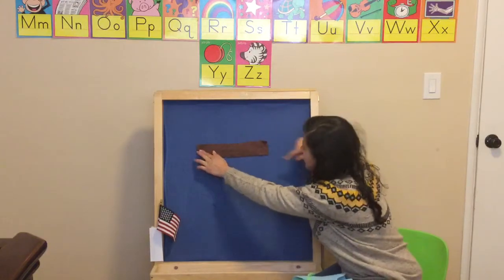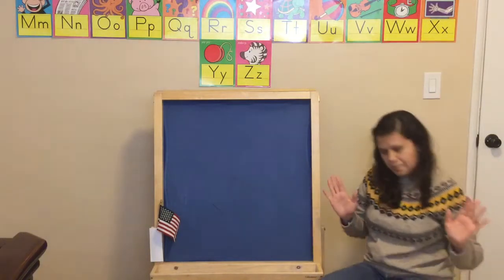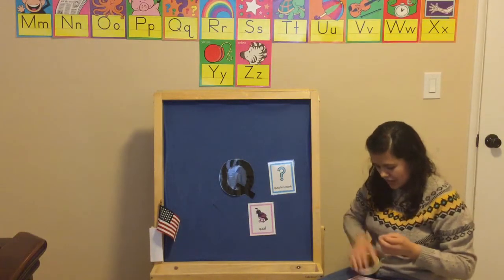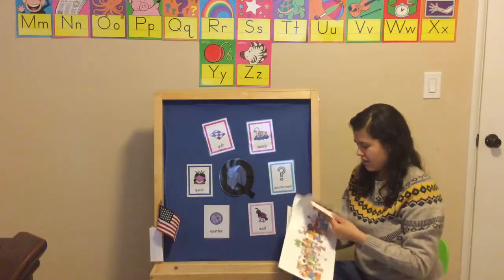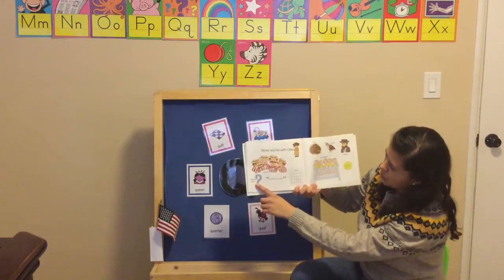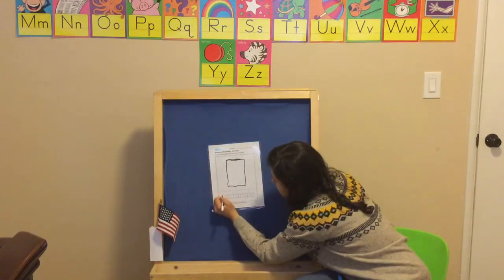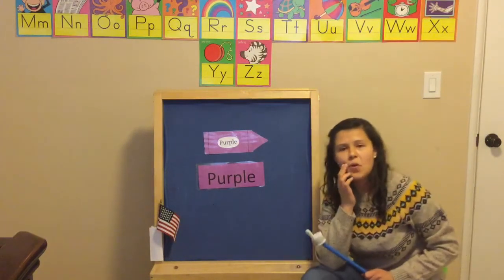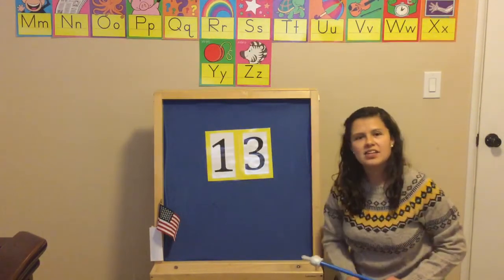Week 2- day 1